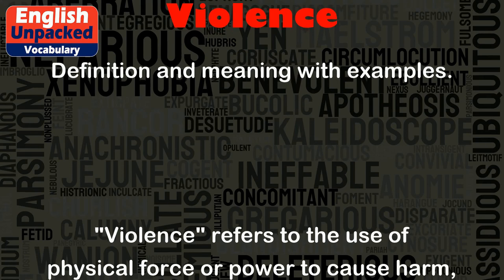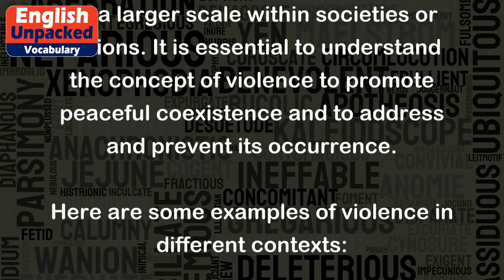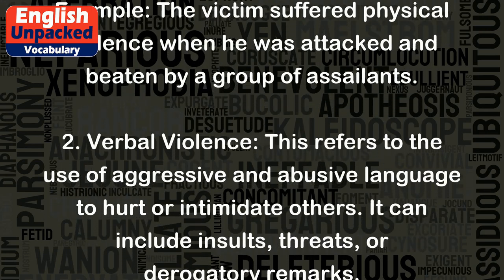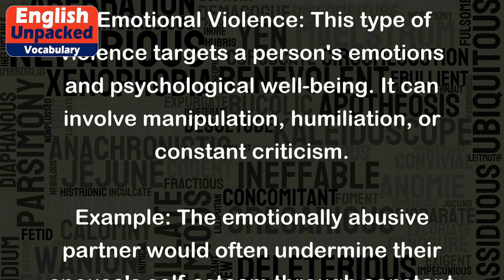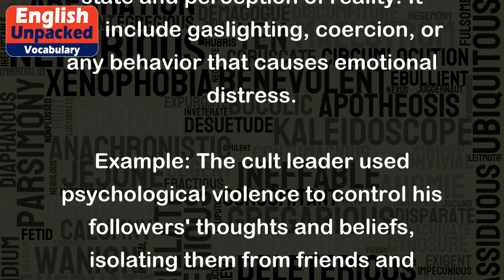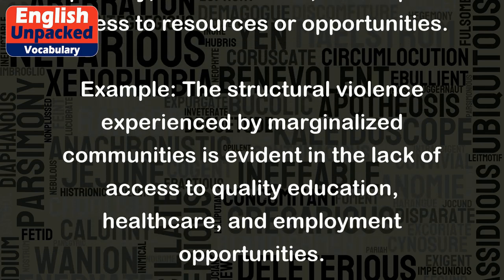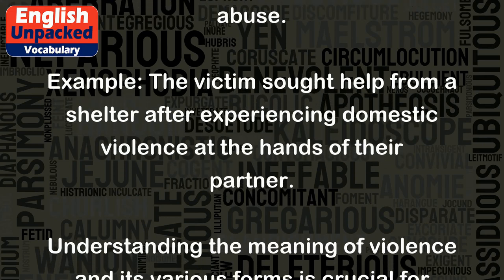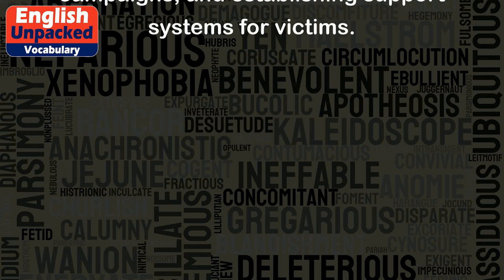Violence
"Violence" refers to the use of physical force or power to cause harm, damage, or injury. It can manifest in various forms, including physical, verbal, emotional, or psychological acts of aggression. Violence can occur between individuals, groups, or even on a larger scale within societies or nations. It is essential to understand the concept of violence to promote peaceful coexistence and to address and prevent its occurrence.
Here are some examples of violence in different contexts:
1. Physical Violence: This involves the use of physical force to cause harm. Examples include hitting, punching, kicking, stabbing, or shooting someone.
Example: The victim suffered physical violence when he was attacked and beaten by a group of assailants.
2. Verbal Violence: This refers to the use of aggressive and abusive language to hurt or intimidate others. It can include insults, threats, or derogatory remarks.
Example: The bully resorted to verbal violence by constantly mocking and belittling his classmates.
3. Emotional Violence: This type of violence targets a person's emotions and psychological well-being. It can involve manipulation, humiliation, or constant criticism.
Example: The emotionally abusive partner would often undermine their spouse's self-esteem through constant belittling and controlling behavior.
4. Psychological Violence: This form of violence affects a person's mental state and perception of reality. It can include gaslighting, coercion, or any behavior that causes emotional distress.
Example: The cult leader used psychological violence to control his followers' thoughts and beliefs, isolating them from friends and family.
5. Structural Violence: This refers to social or systemic conditions that harm individuals or groups, such as poverty, discrimination, or unequal access to resources or opportunities.
Example: The structural violence experienced by marginalized communities is evident in the lack of access to quality education, healthcare, and employment opportunities.
6. Domestic Violence: This occurs within the context of intimate relationships or households. It can involve physical, emotional, or sexual abuse.
Example: The victim sought help from a shelter after experiencing domestic violence at the hands of their partner.
Understanding the meaning of violence and its various forms is crucial for fostering empathy, promoting peaceful resolutions, and working towards creating safer communities. It is essential to address and prevent violence through education, awareness campaigns, and establishing support systems for victims.